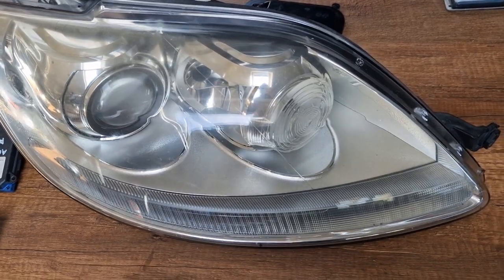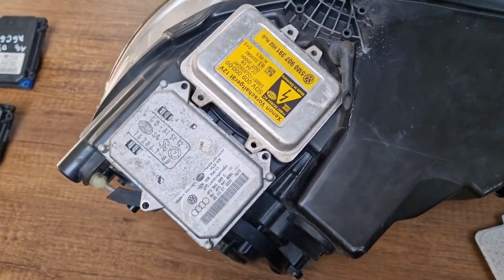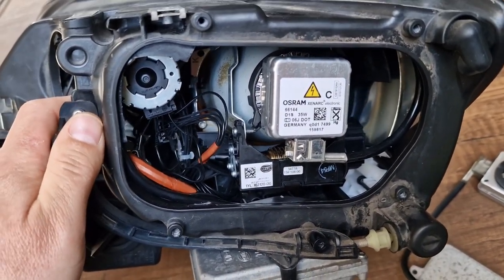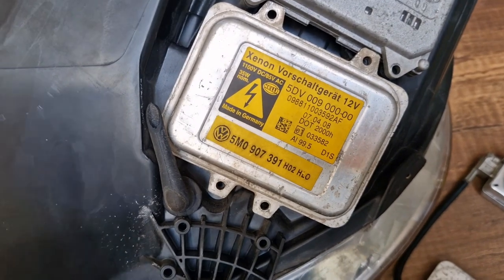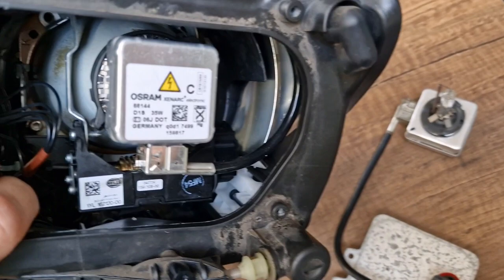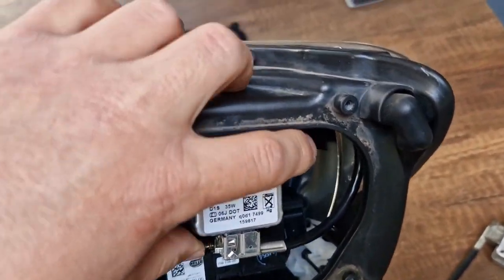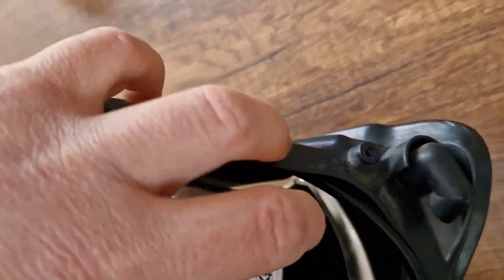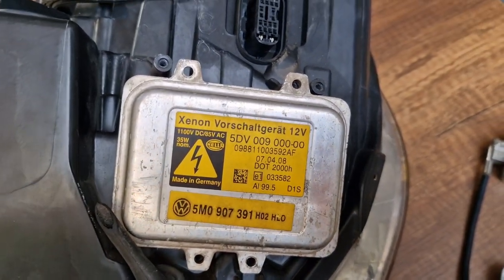VW GOLF PLUS xenon headlight ballast, AFS module, bulb replacement: low beam troubleshooting-repair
The AFS bi-xenon headlight of VW Golf Plus will be presented in this video. You will see all the parts consisting the xenon system of the headlight, hence if you have a low beam, bulb or AFS failure at your Golf Plus headlight (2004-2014), you will know which part to replace.